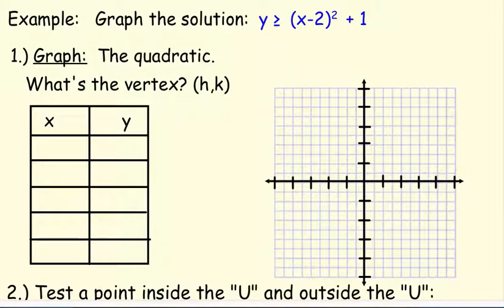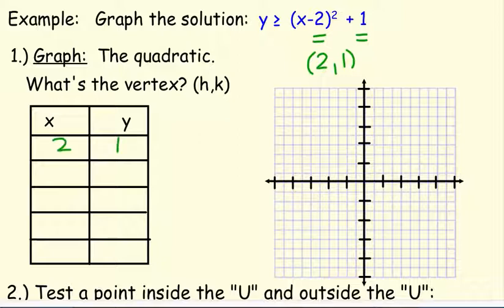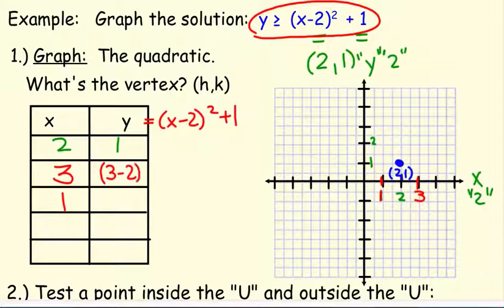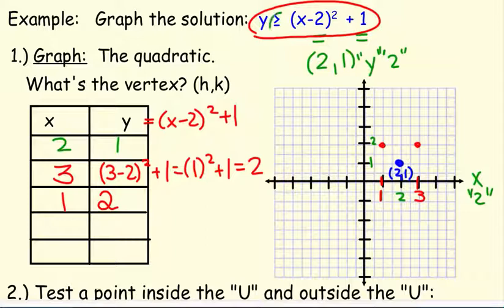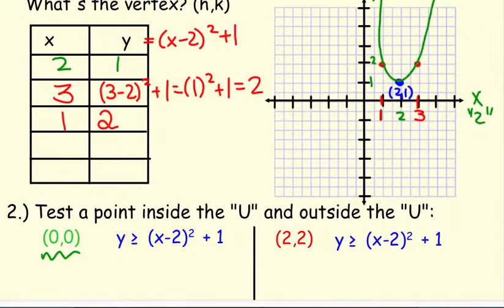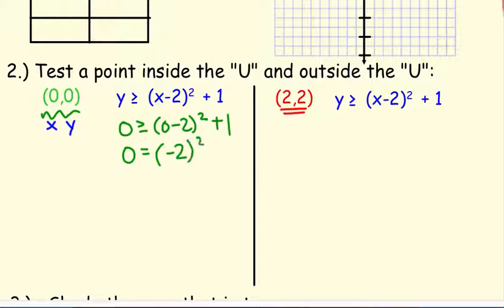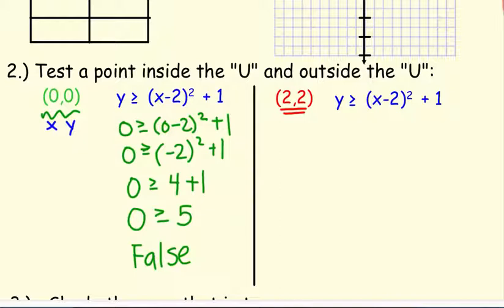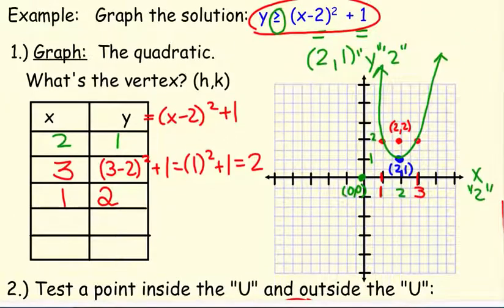Solve Quadratic Inequlity in Vertex Form